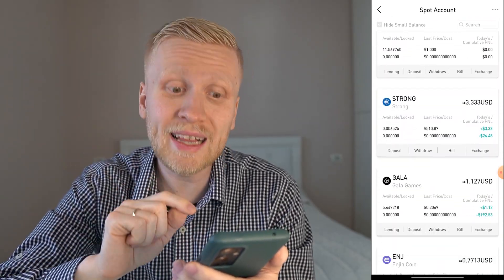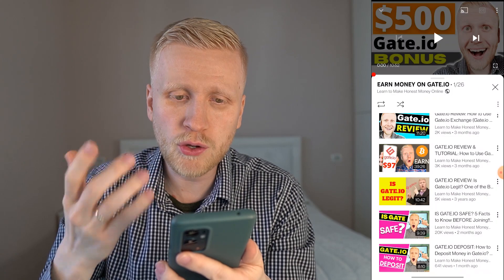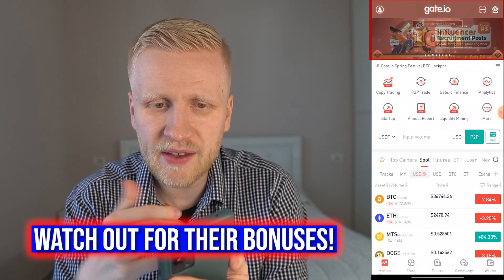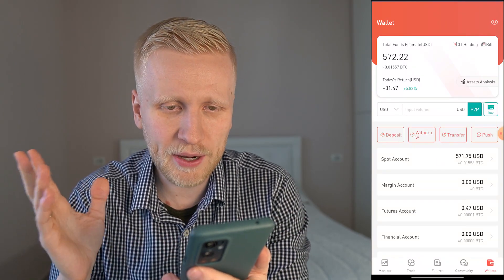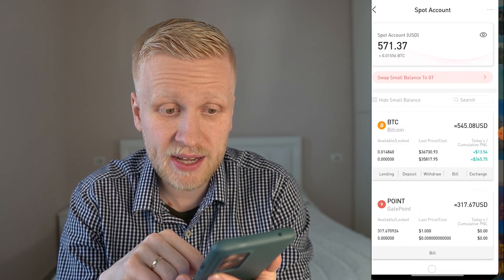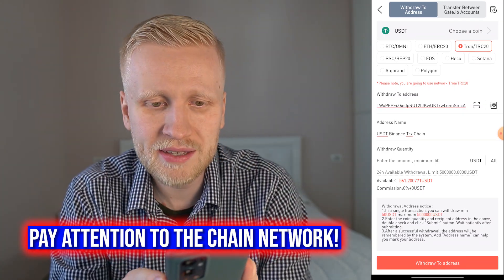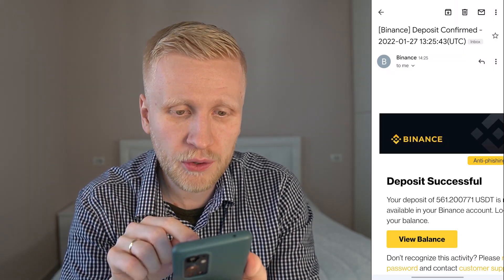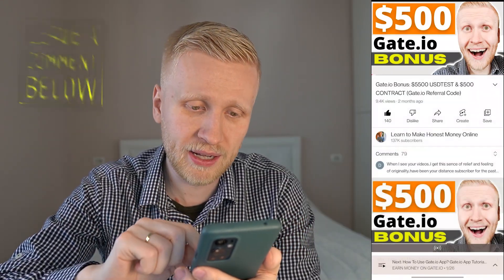Gate.io Review: IS GATE.IO SAFE? (How to Use GATE.IO APP 2026)